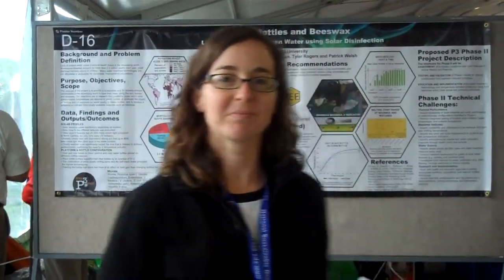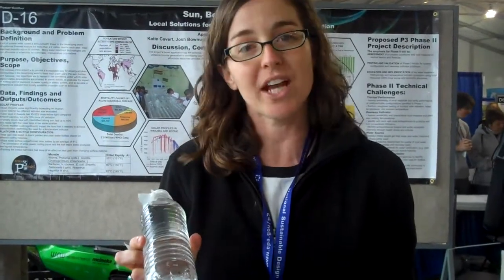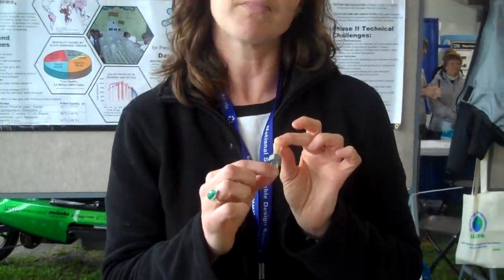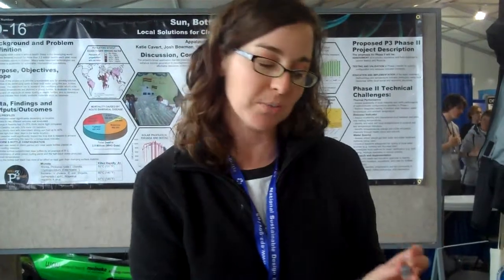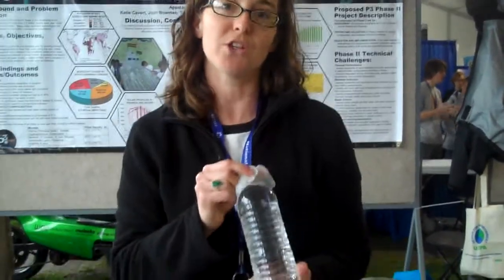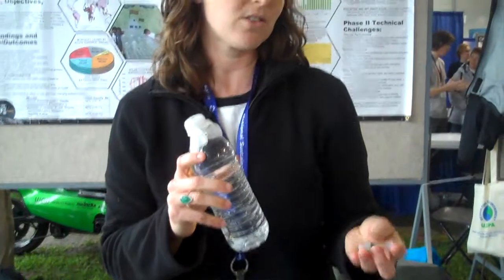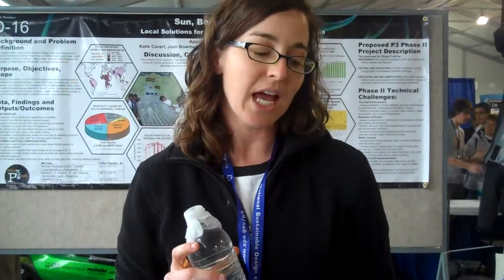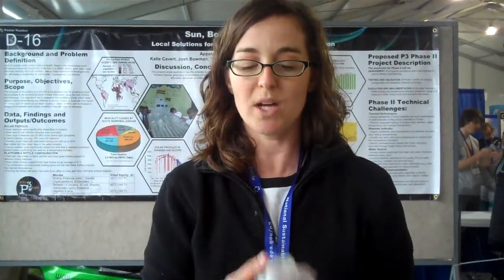"Sun, Bottles, and Beeswax" at the EPA P3 Student Competition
Appalachian State University Students have designed a reusable plastic bottle to disinfect drinking water using solar energy and a beeswax indicator to confirm sufficient temperatures have been attained for disinfection.